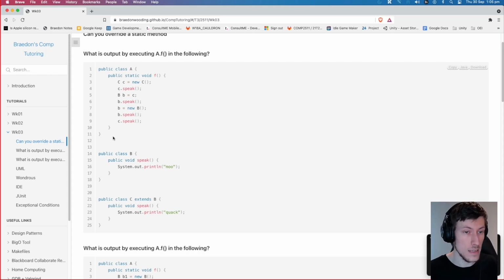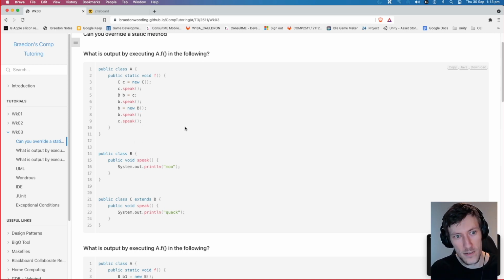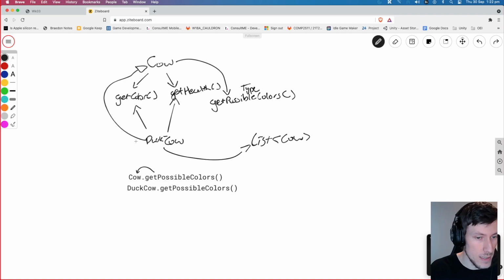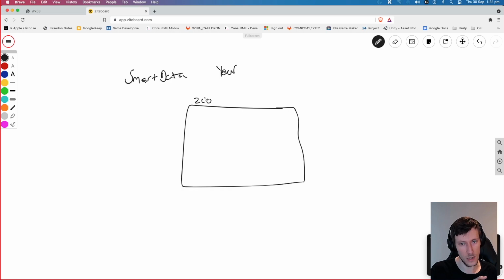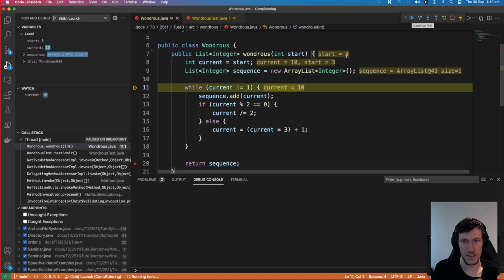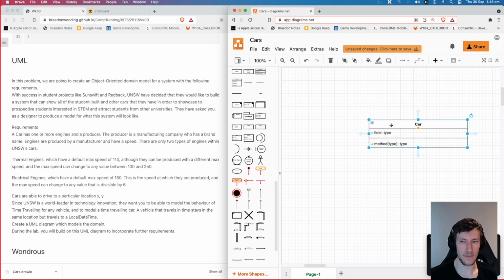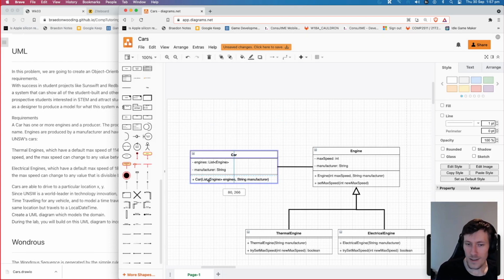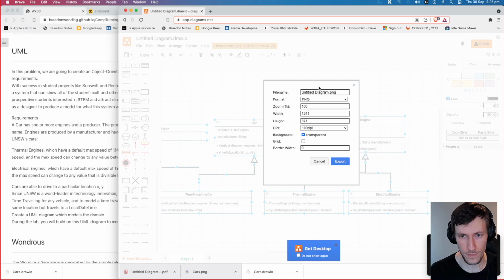COMP2511 2021 T3 - Tute 3